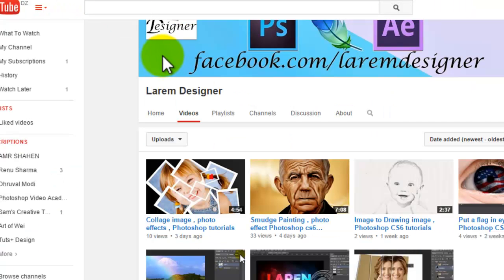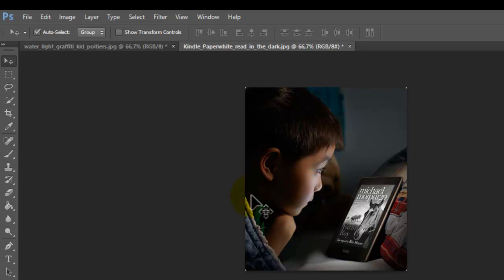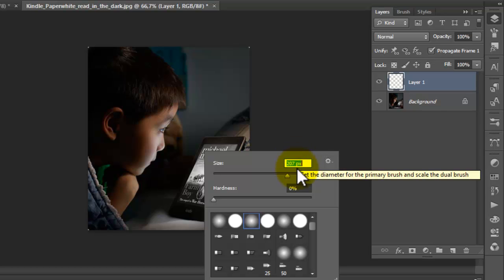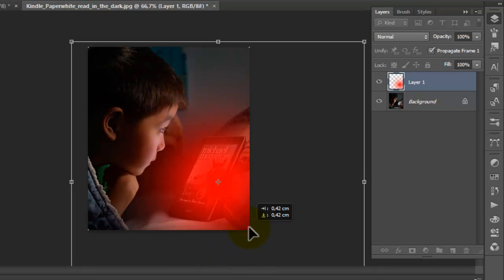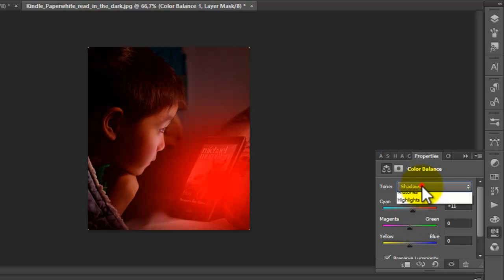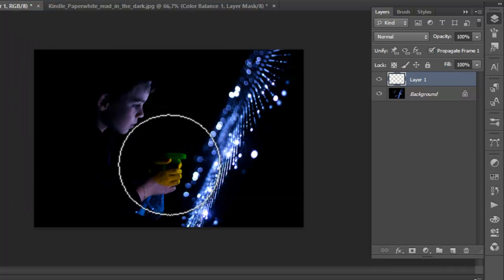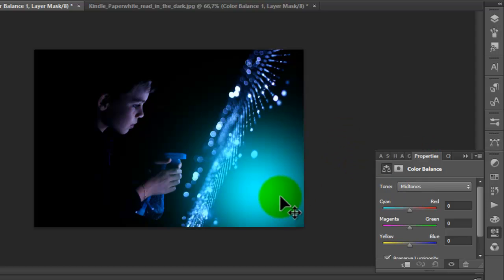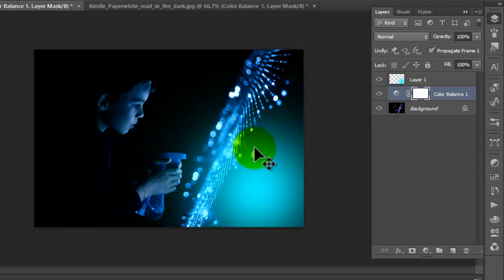Light Effect , photo effect Photoshop cs6 tutorials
in this tutorials for Photoshop you will learn how to this light to your image , a quick tutorial ,the tutorial will be in English USA (united state of America)

The Photoshop Effect Photoshop tutorial on using layers for effects. Photoshop tutorial on smudge effect Hard Light Effects in Photoshop Smudge Oil Painting bagi pemula Photoshop cs6
Speed Art: Technique How to make a Photo into look like Paintings in Photoshop! Create Easy Retouch Smudge Painting Photoshop Tutorial Painting in Adobe Photoshop CS5 Step by Step Bruno Mars Photo to Painting | Adobe Photshop CS6 Photoshop Trick | Techniques Smudge Painting Retouch Smudge Retouch Painting Look Using the smudge tool to create an oil painting in Photoshop CS4  Photoshop Tutorial: Techniques how to make a photo into look like oil painting in Photoshop! Tutorial Smudge Painting Untuk Pemula By Kang Untung ,the tutorial will be in English USA (united state of America)